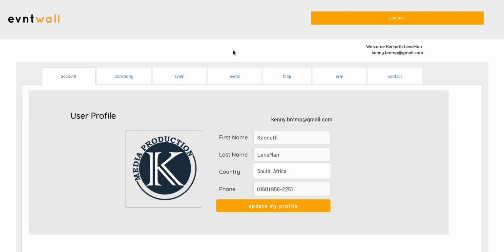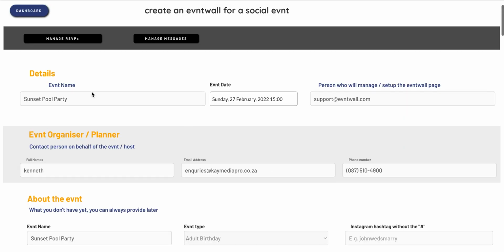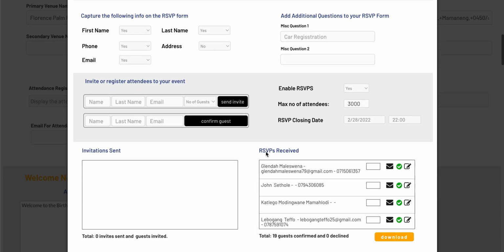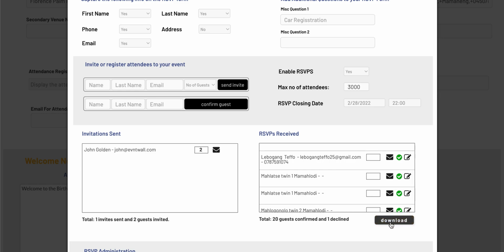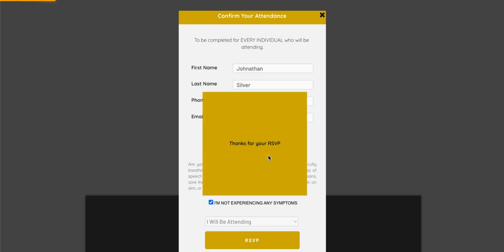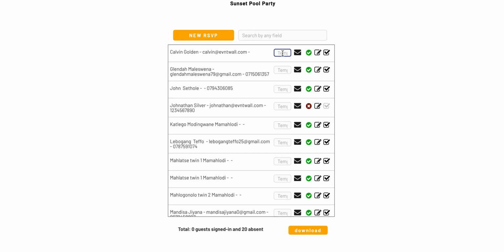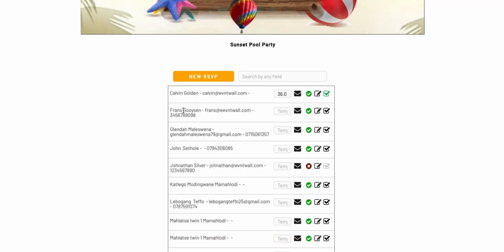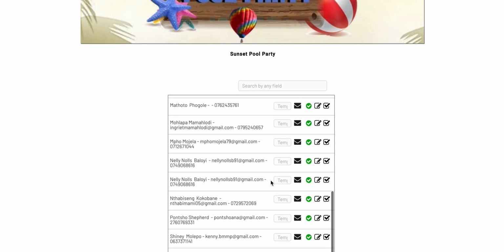How Resellers can manage their corporate customer's RSVPs on evntwall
This video demonstrates how resellers can manage their corporate customer's RSVPs on evntwall.